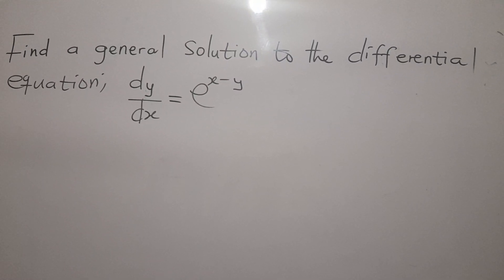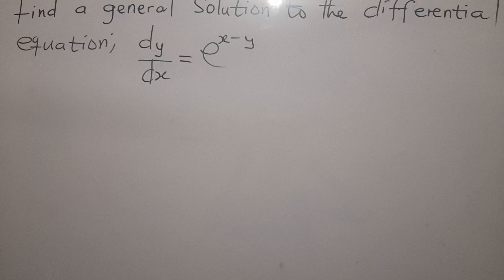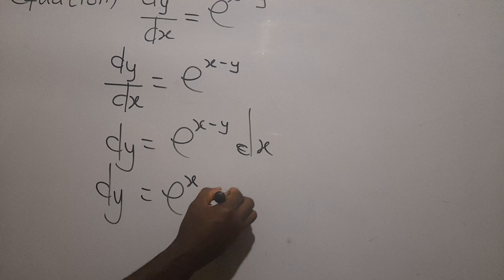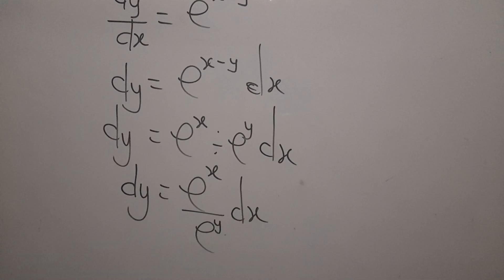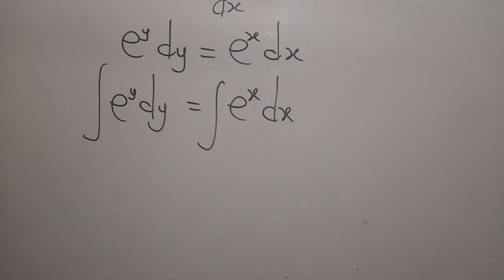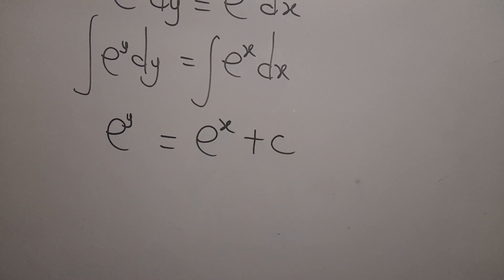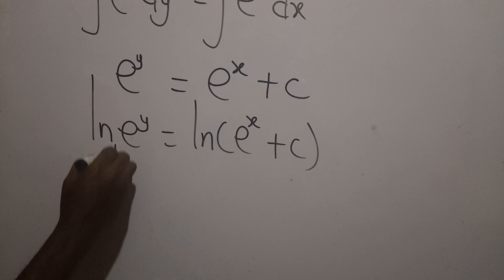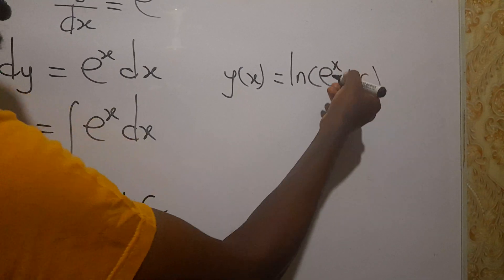Find a solution to differential equation. dy/dx = e^x-y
First order separable differential equation